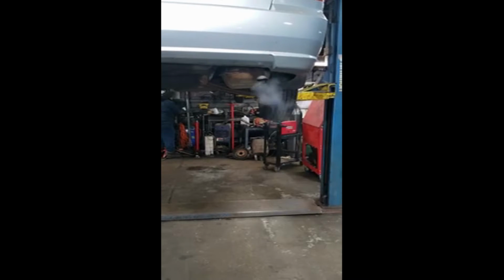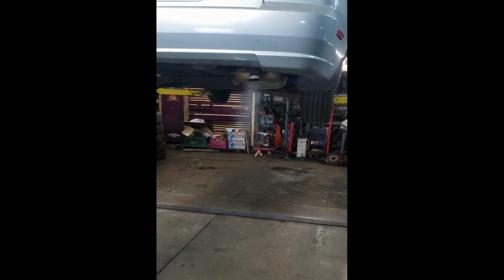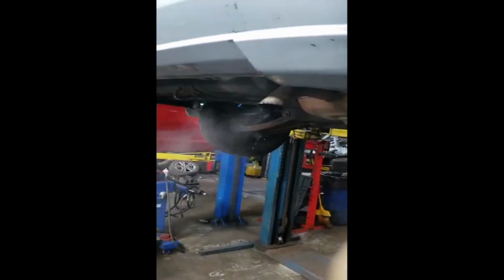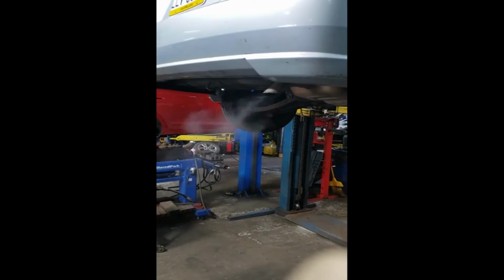03' Hyundai Accent exhaust spitting😱what you think it is🤔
installed a new flex pipe on the exhaust but the customer was driving for so long with it broke 🙄 that a lot of water got inside. After starting the car it cleared out in about 5min no damage was caused😉